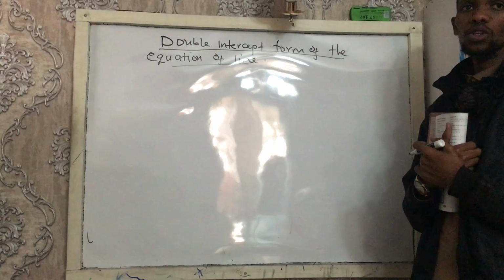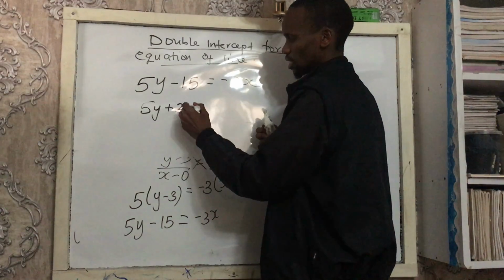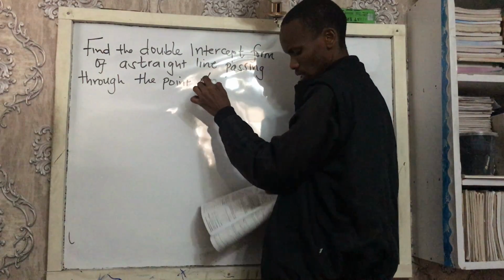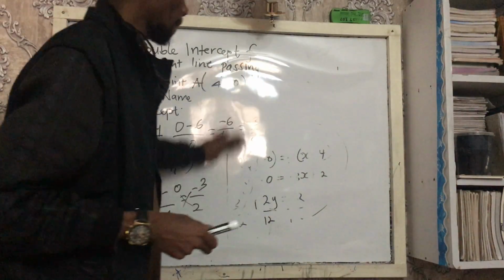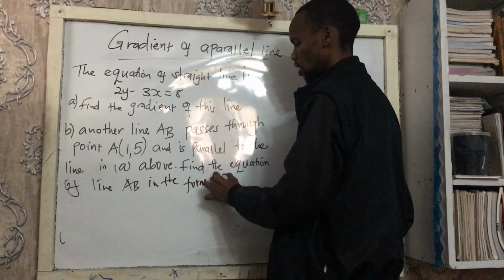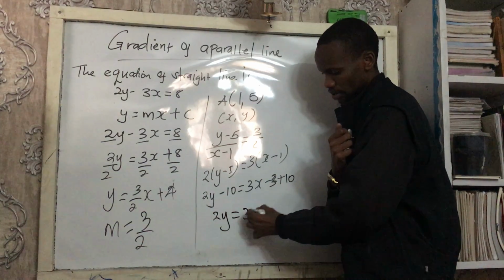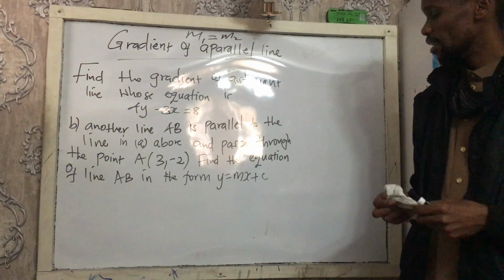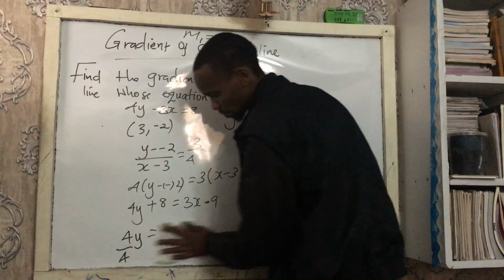Math Lesson:Double Intercept Form Of The Equation 📈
Double Intercept Form Of The Equation